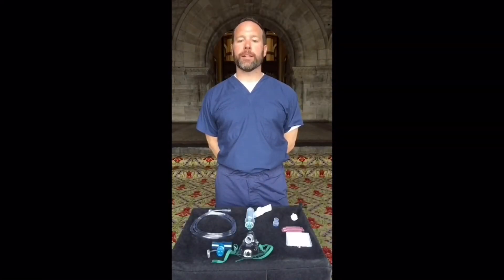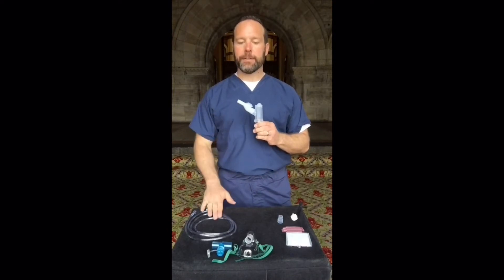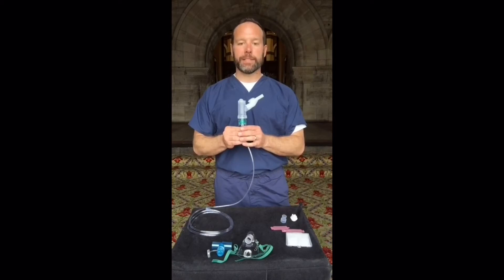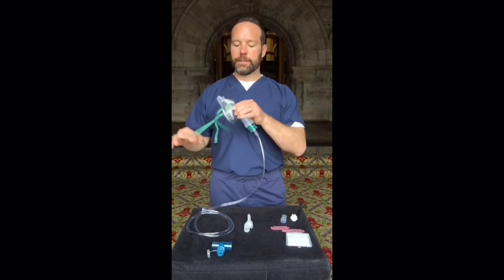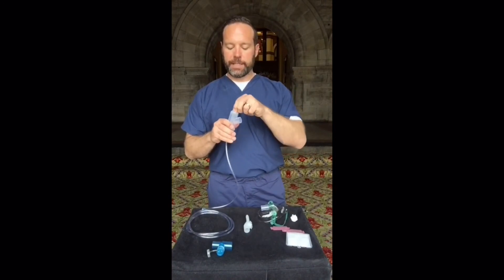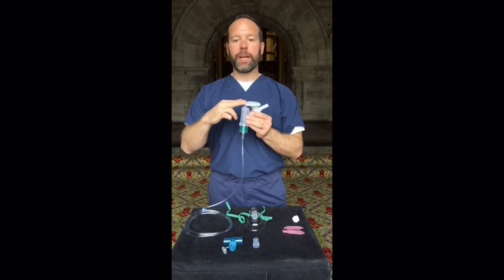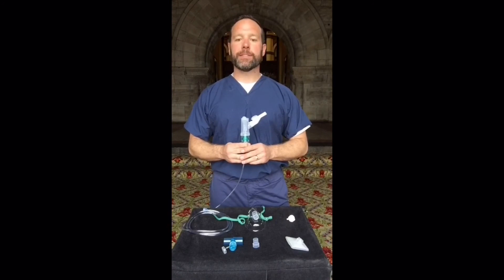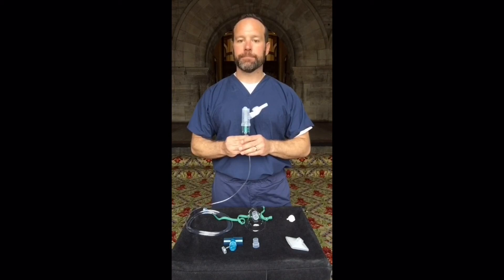Salter Labs NebuTech In-Service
The proper use of the NebuTech nebulizer is demonstrated by Josh VanderVelden.

Every breath counts in aerosol delivery. The NebuTech high-performance nebulizer rapidly delivers effective therapy using its unique bolus aerosol delivery pattern. Its flexible design works with mouthpiece mask add on filter and Salter Safety PEP and for patients with low tidal volumes. In multiple clinical studies, it reduced ED length of stay by 25-45 minutes.